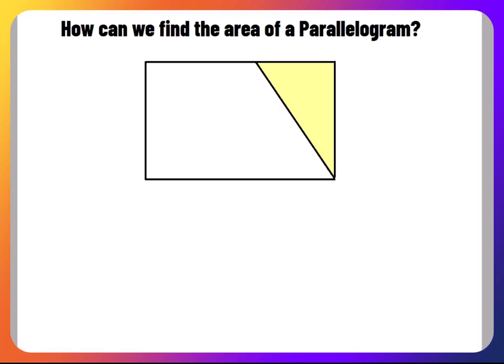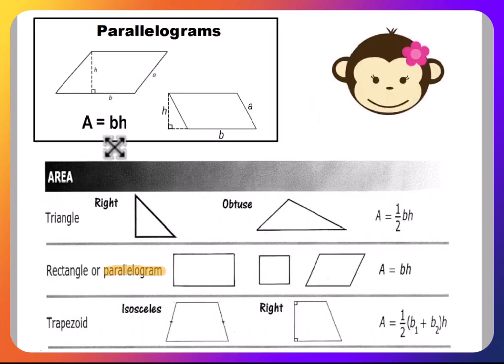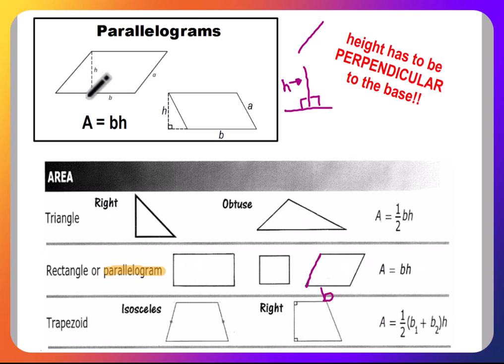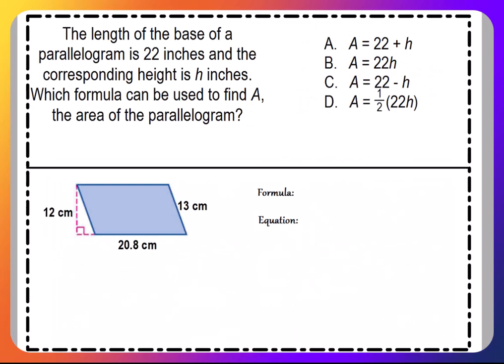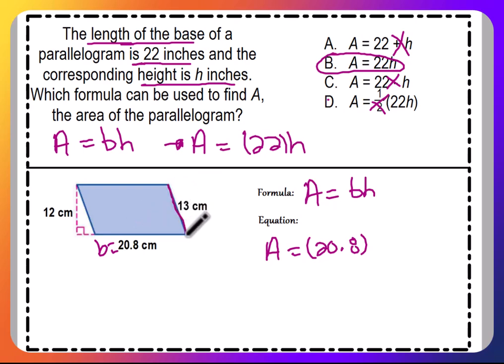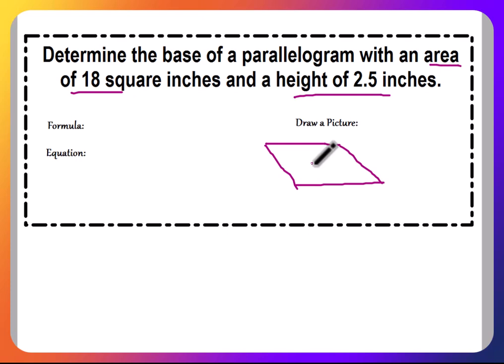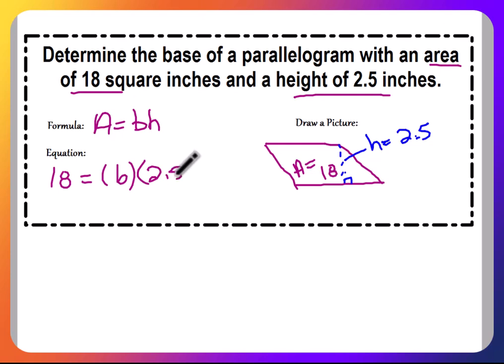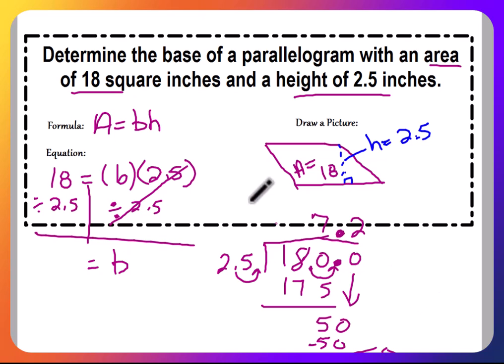Area of Parallelograms 2.0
A 6th grade lesson on Area of Parallelograms